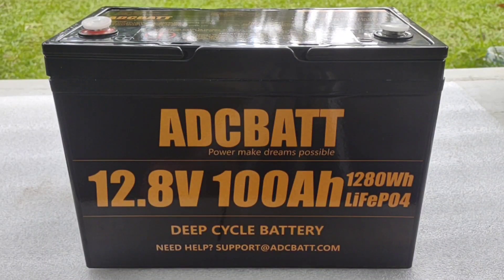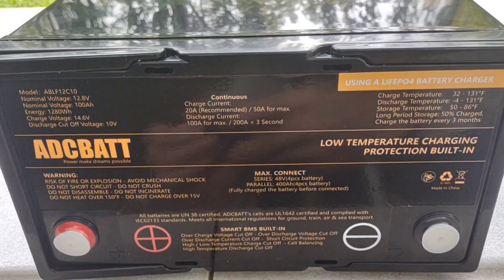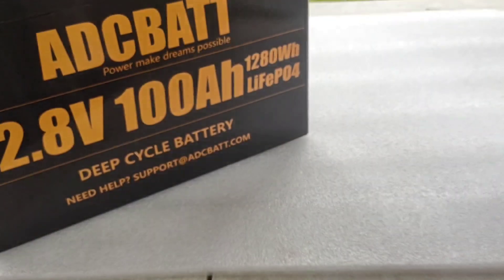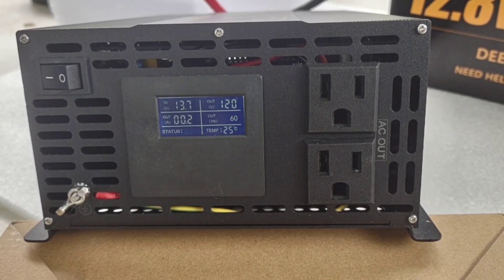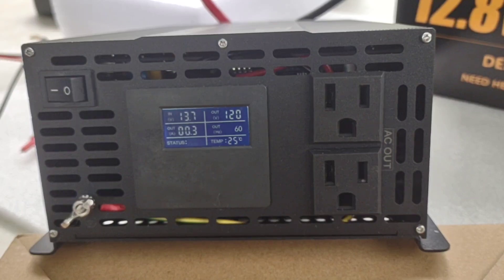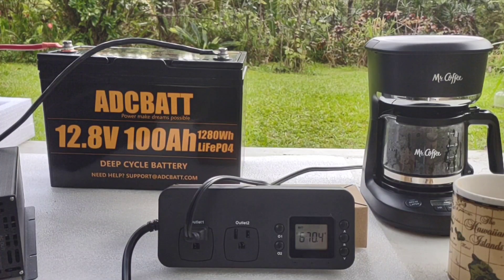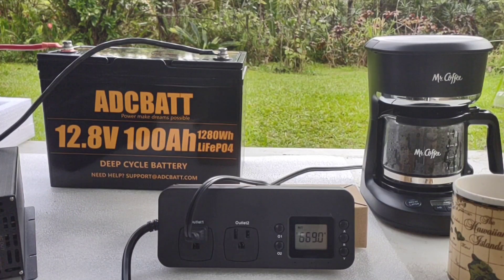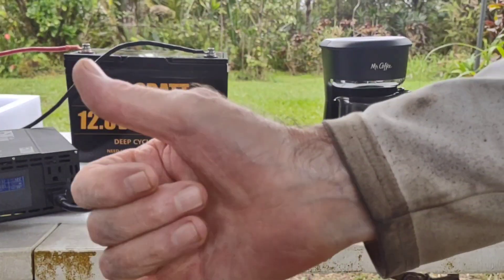ADCBATT 12.8v 100amp LiFePO4 real world test/review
A full real world review of the ADCBATT LiFePO4 battery...600+ watt load

ADCBATT 12.8v 100ah LiFePO4 battery

Other items in test:
Mr. Coffee 600watt 5 cup coffee maker
Dual outlet watt/amp meter
Kaiweets KM601 multimeter
PSWcon inverters